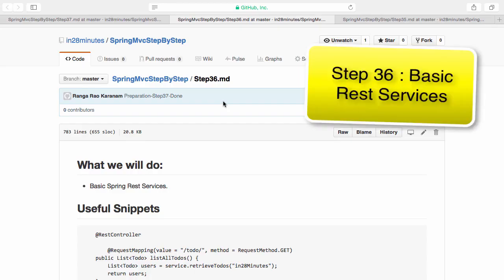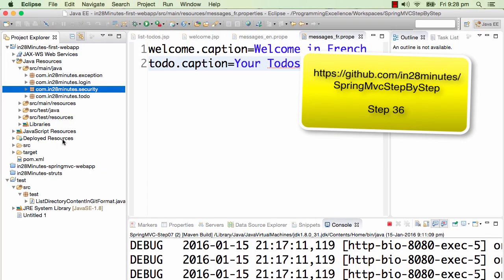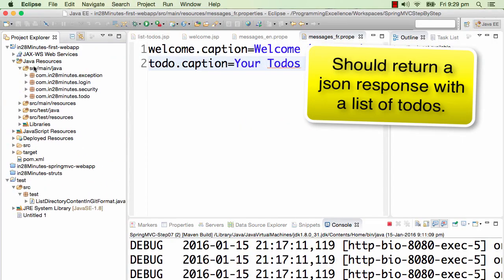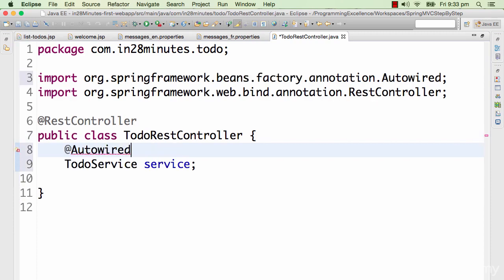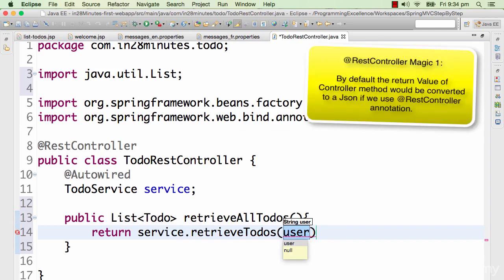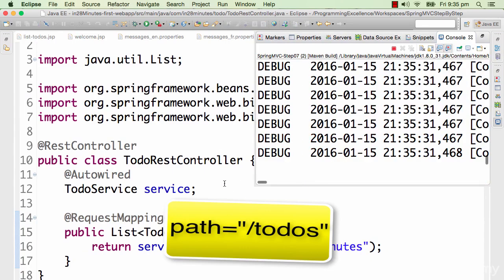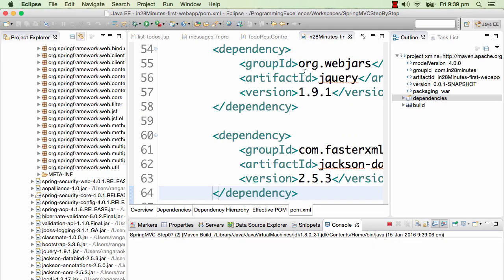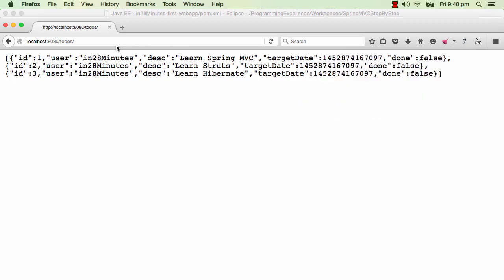Step 36 : Basics of Spring Rest Web Services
Spring MVC For Beginners : Build Java Web App in 25 Steps
Spring MVC Tutorial for Beginners with a Hands-on Step by Step Approach - 25 Steps